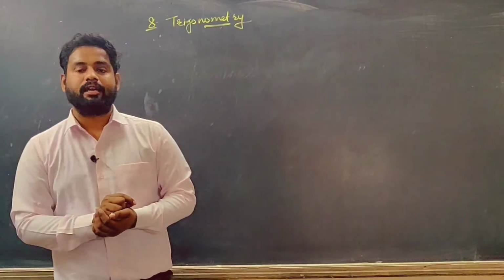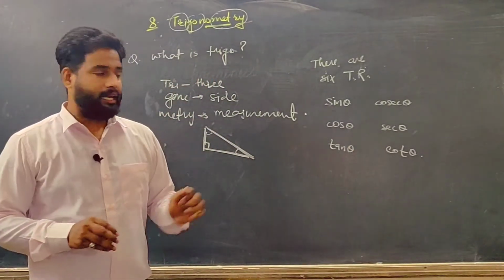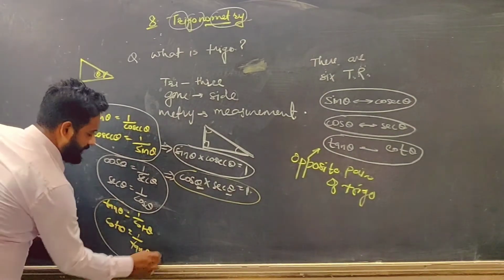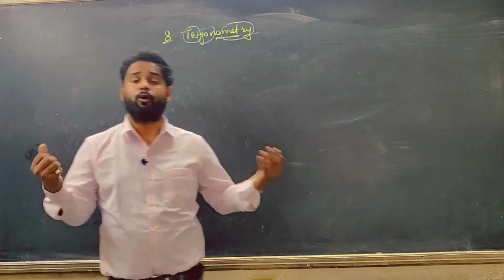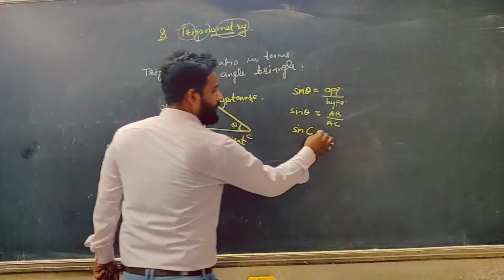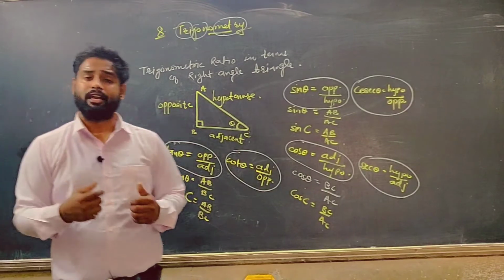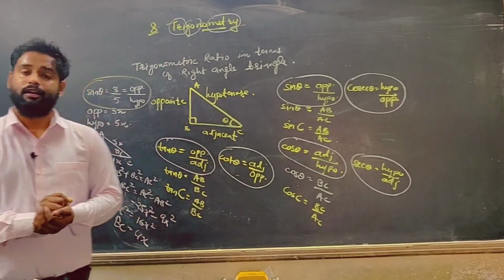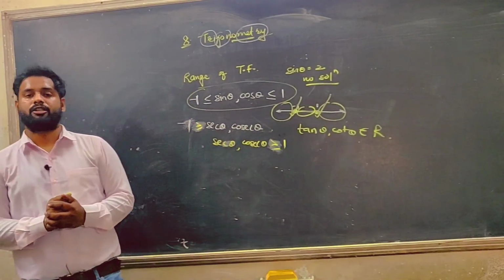10th STD|| NCERT|| CHAPTER 8 Trigonometry (Introduction)||(part 1)